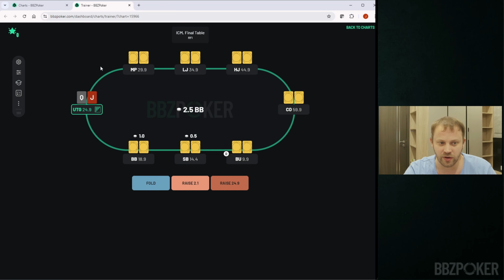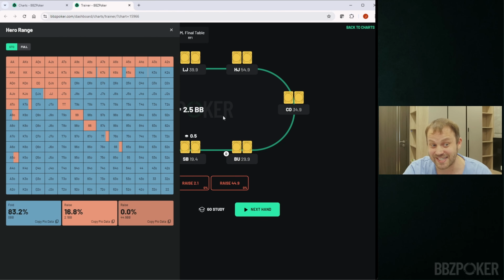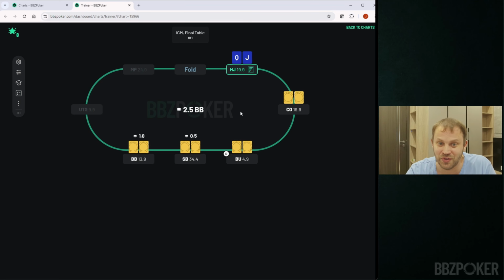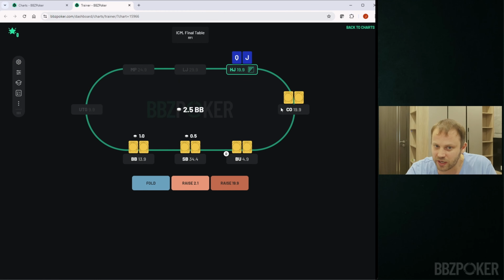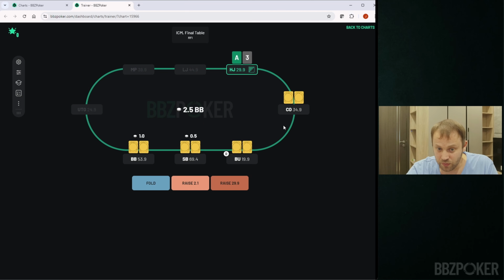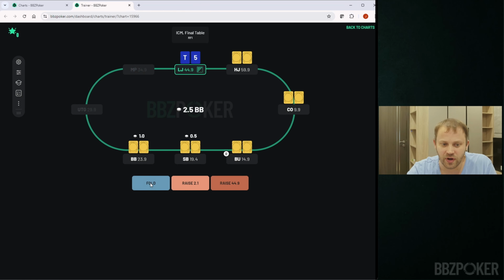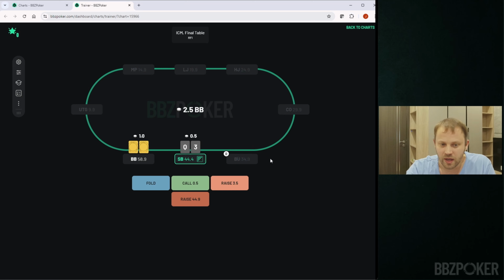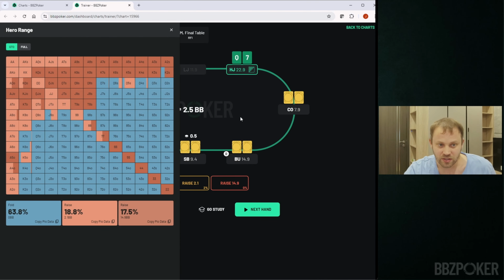Master Final Table Open Strategies | Trainer Play & Explain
Playing with poker trainer and explaining final table opening strategies.